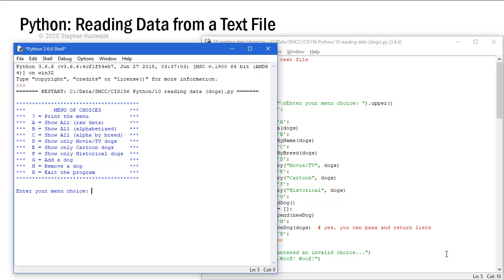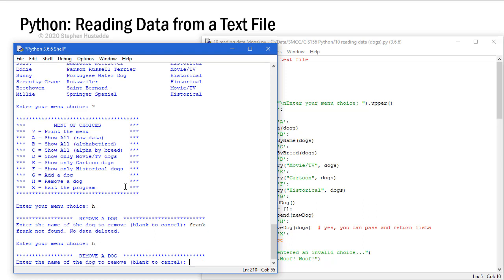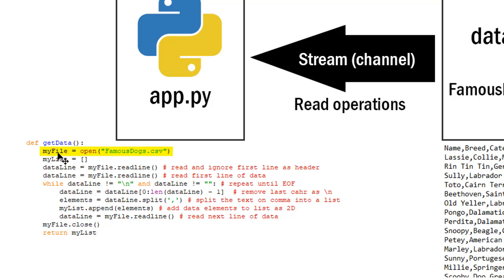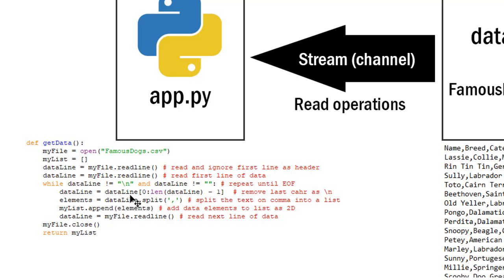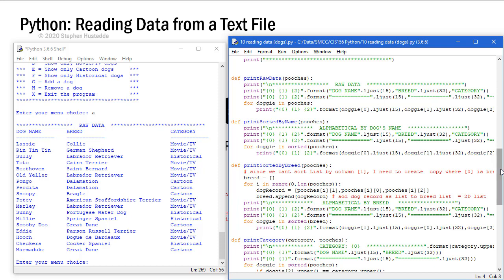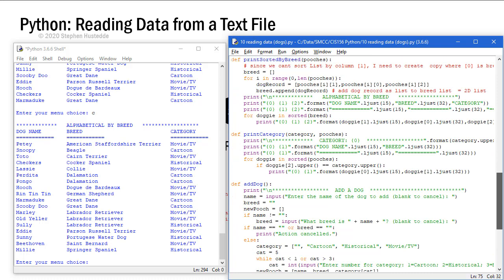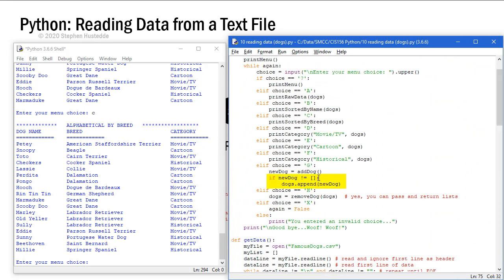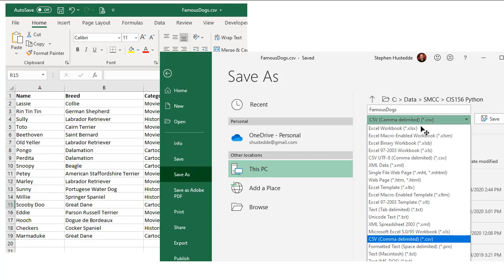Python 07G Reading Data from a Text File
In this lesson, we look at reading comma-separated data from a .csv text file to populate a list. I re-iterate how to work with the list data  to sort, display, add, and remove records from the list. the lesson concludes with how to use Microsoft Excel to create a .csv data file.